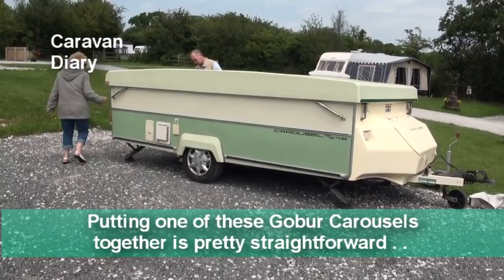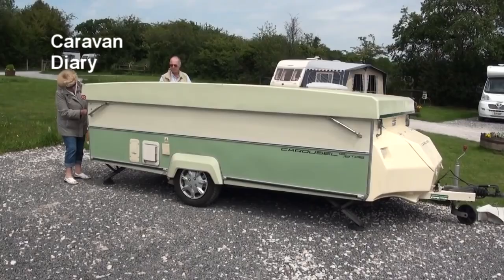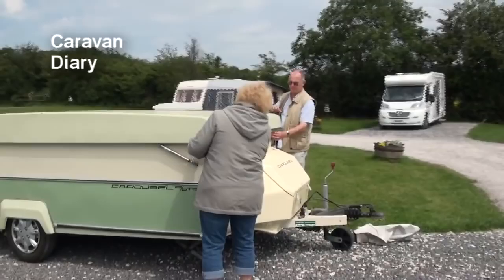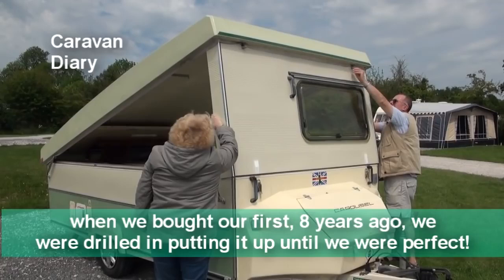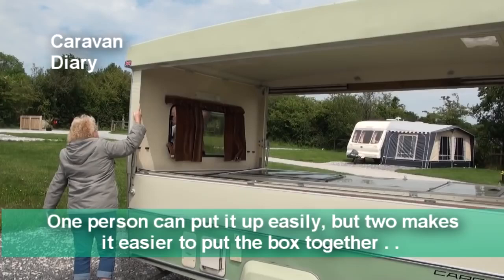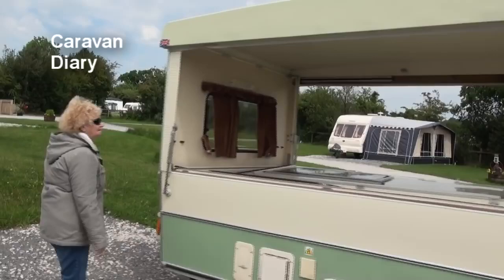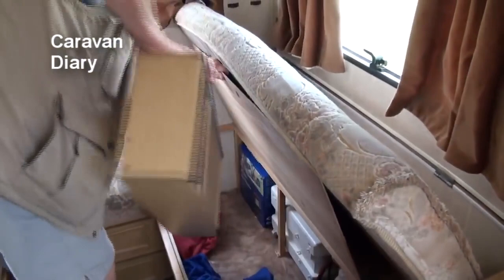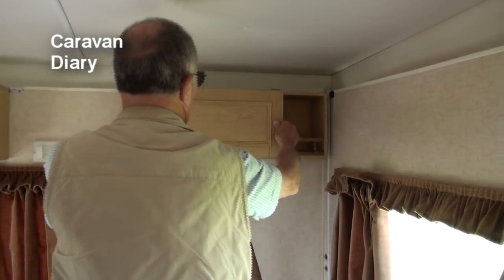Putting the Gobur together - assembling a folding caravan on site!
Between 2006 and 2011, I made around 130 half-hour TV shows about caravans and caravanning for a satellite TV channel - called "The Caravan Channel"
I stopped making the shows because I had prostate cancer - now fully resolved, but kept making an online video series, Chris's Caravan Diary.
This clip, which has had loads of views on another channel, has now come back to me, so here it is!